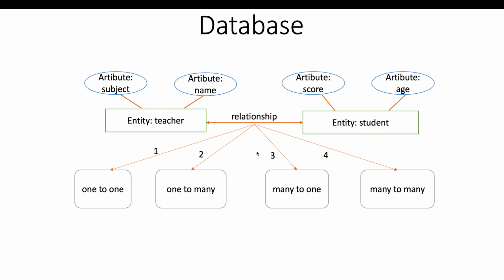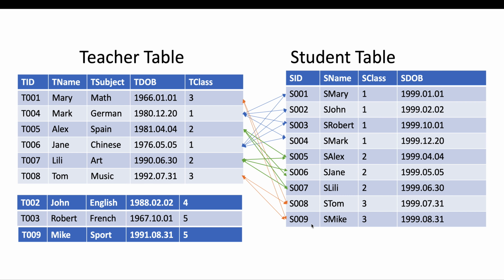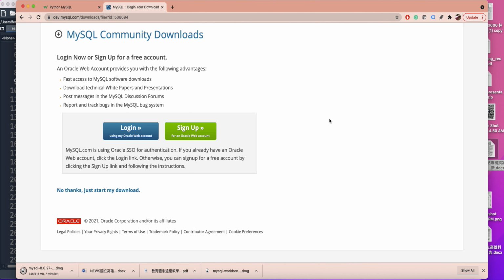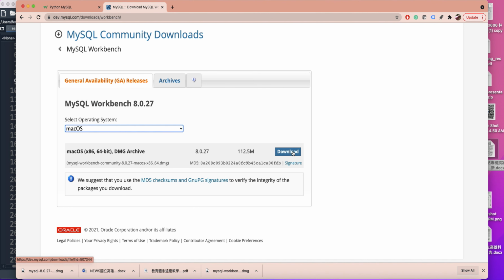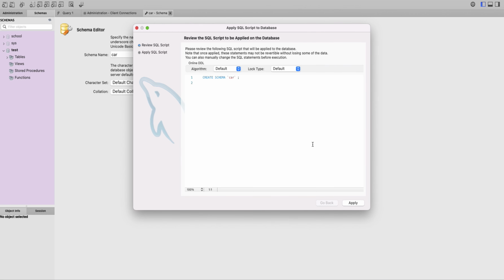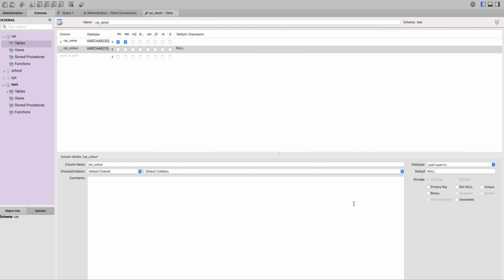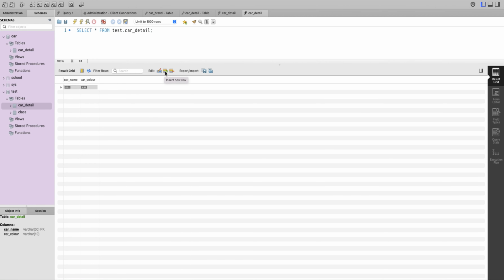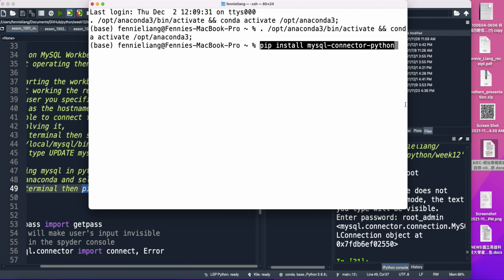#19【Python的網頁爬蟲與資料分析】 MySQL 資料庫安裝及使用 -mysql -1 | 政大 AI中心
第19堂：MySQL 資料庫安裝及使用
．mysql -1 00:00-33:18